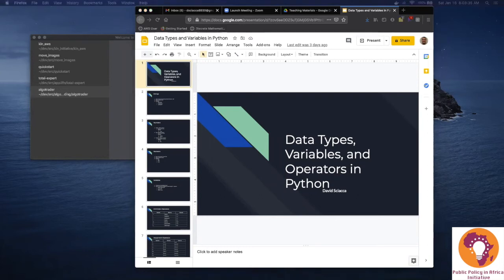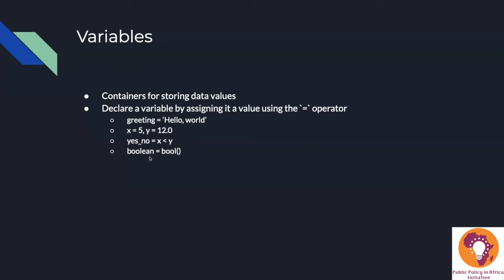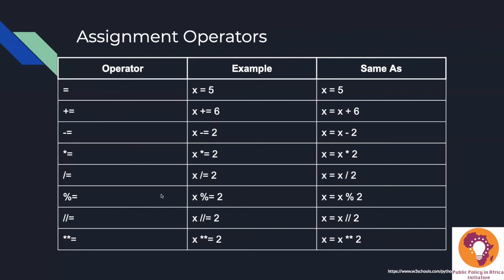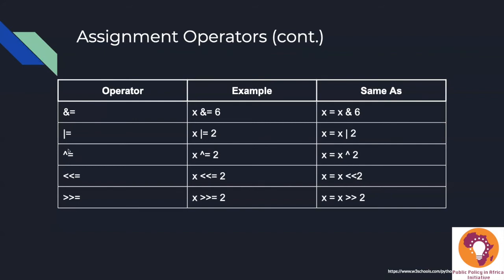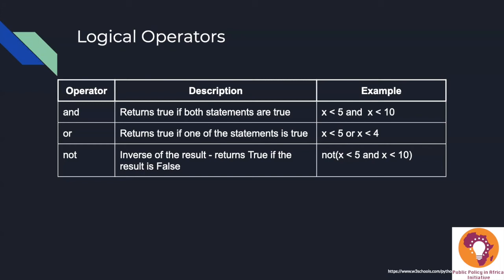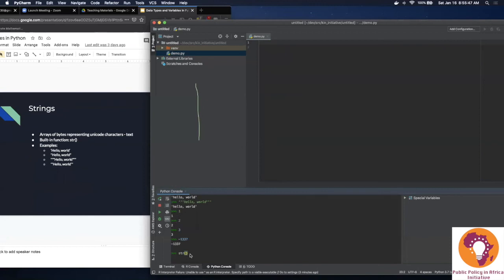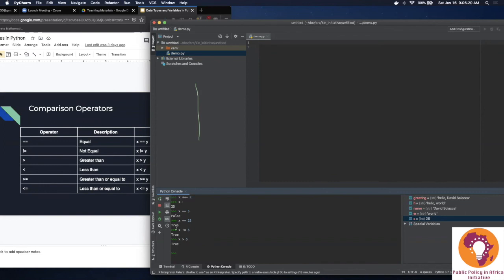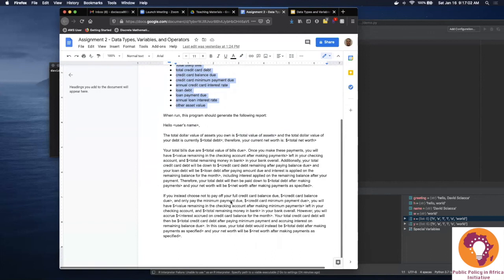PPiAI Coding Class - Term 1 2021 Lecture 2 - Data Types, Variables, and Operators in Python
Lecture 2 of the Public Policy in Africa Initiative Coding Course for Term I of 2021. In this lecture our Coding Instructor, David Sciacca, introduces and demonstrates core data types, variables, and operators in Python, answering questions as they arise. At the end David reviews Assignment 2 for the course.